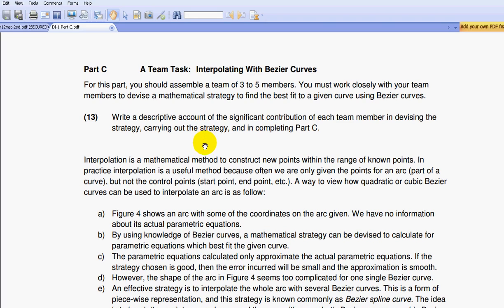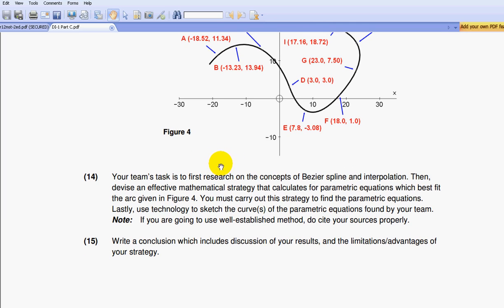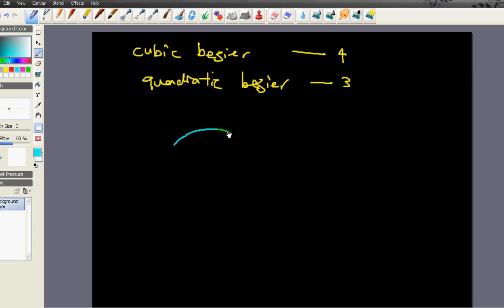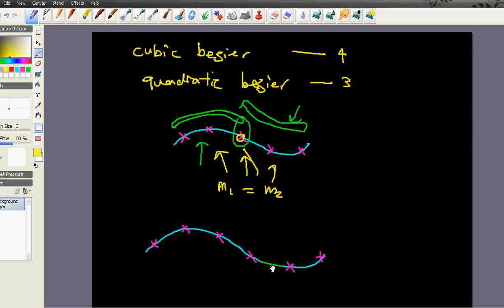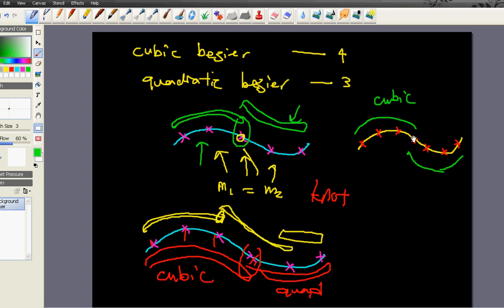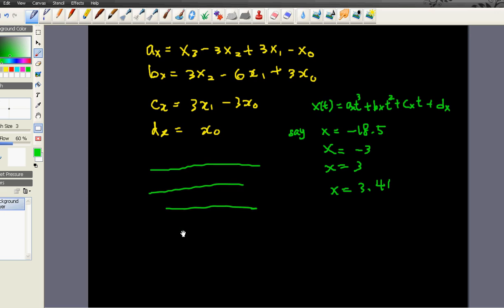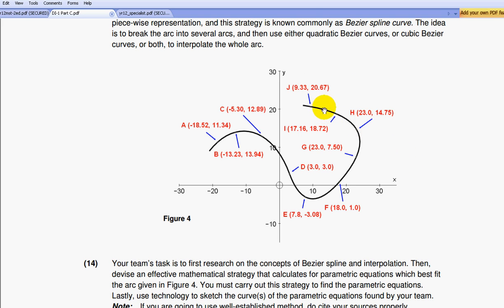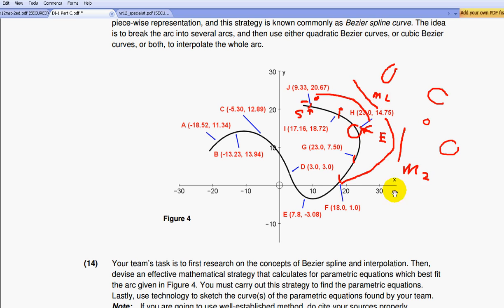On Spec Math DI-1 Part C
Brief on questions in Part C and a couple of suggestions in choosing the proper strategy